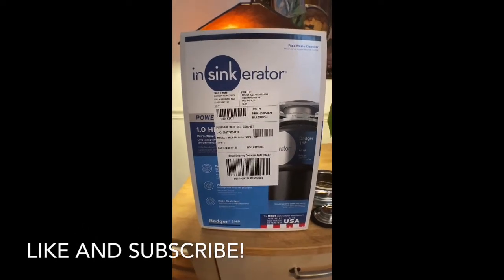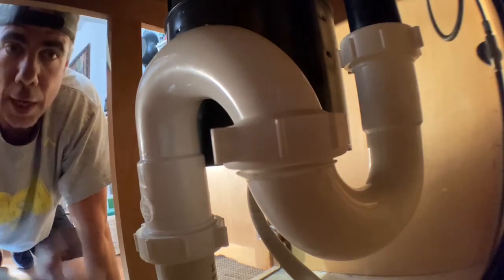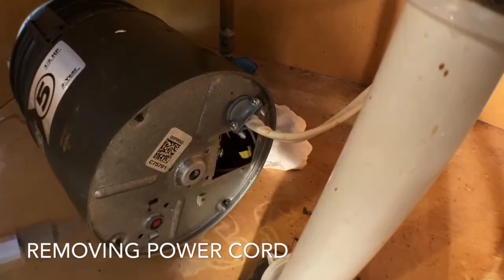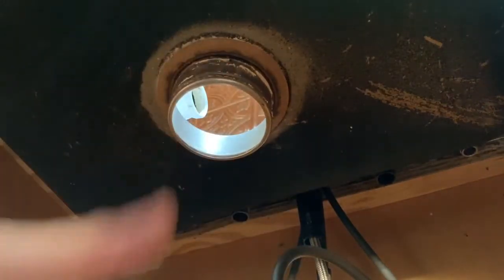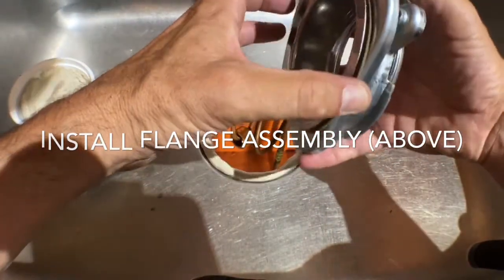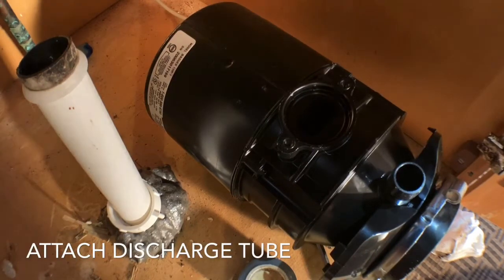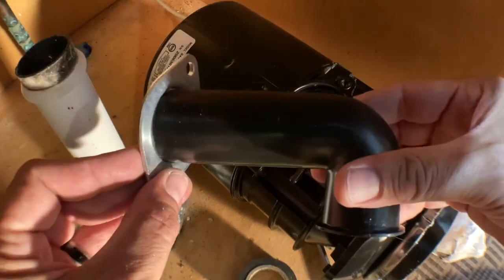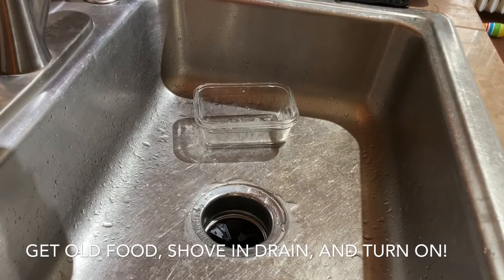DIY: Remove and install a garbage disposal (Insinkerator 1 HP)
Our Insinkerator Badger 5 garbage disposal broke and we needed a new one.
I opted for the Insinkerator 1 HP disposal for the new unit.
For this job the directions that came in the box were extremely clear and walked me through both the removal of the old unit and the install of the new unit.
The only thing that was not mentioned was how to remove the slip ring, but watch the video and I detail it for you.
The Removal Steps:
0:25 In the box/Suggested Tools
1:08 Removing the drain pipes
2:00 Dropping the old unit
2:5 Removing the power cord
3:53 Removing the flange assembly

The Install Steps:
5:48  1/2" rope of plumbers putty
6:27  Install flange assembly (above)
8:55  Install flange assembly (below)
10:49 Wire the power cord
13:45 Attach the discharge tube
14:40 Mount the unit
15:48 Reattach drain pipes, fill sink, check for leaks
15:56 Get old food, shove in drain, turn it on!